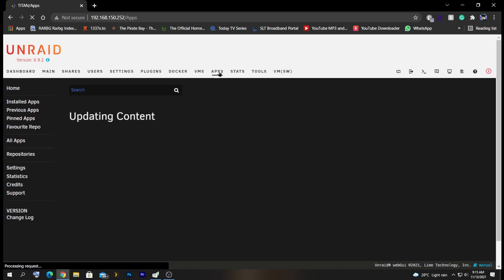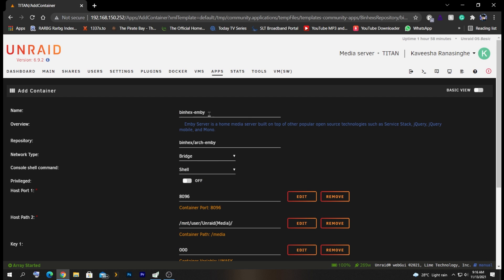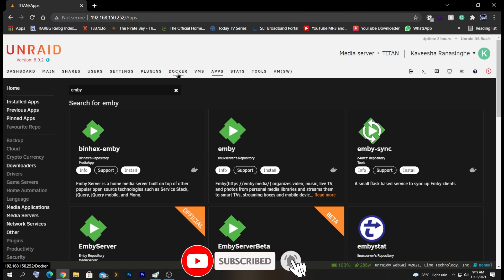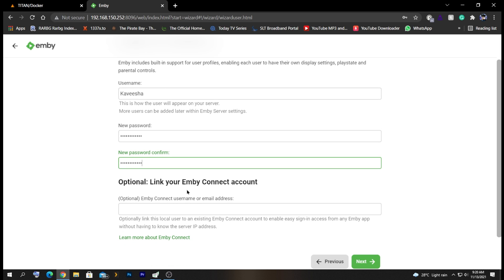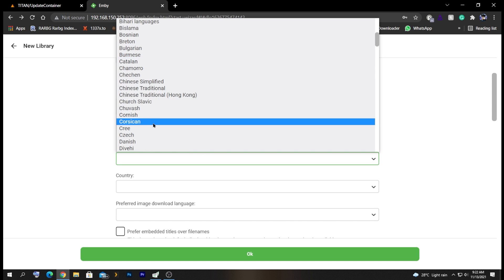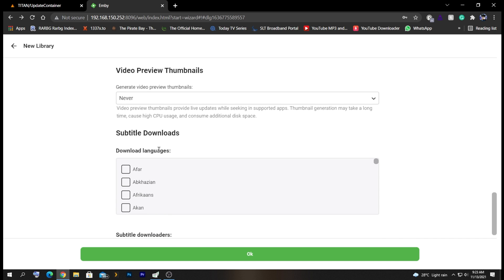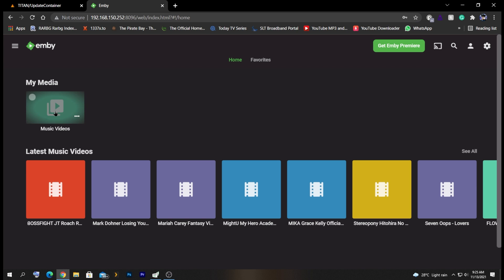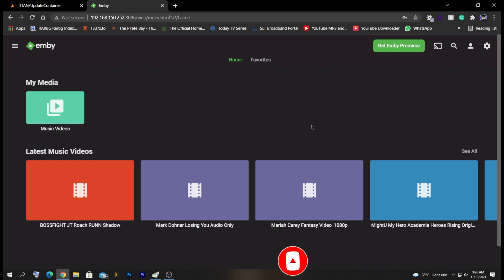Installing Emby On Unraid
In this video, I am showing you how to install Emby media server on Unraid. Hope this video help you to install.

TimeStamps
00:00 Intro
00:20 Installation
03:33 Configuration
08:20 Login and Checking Out Interface
09:20 Outro